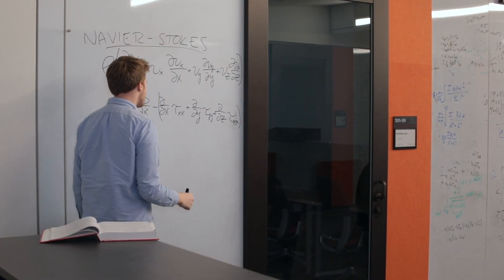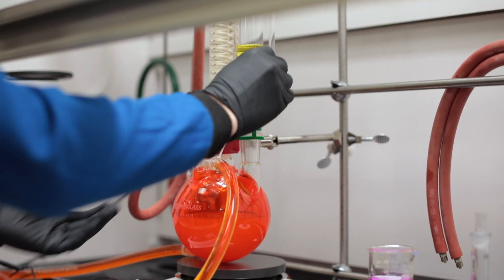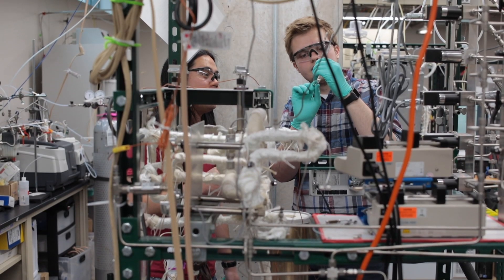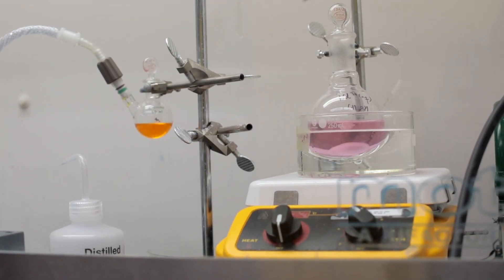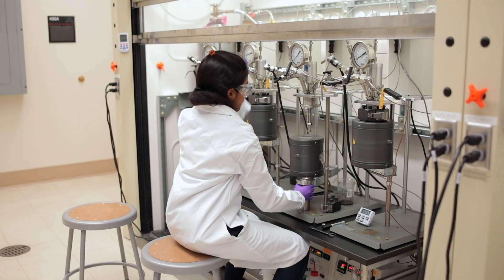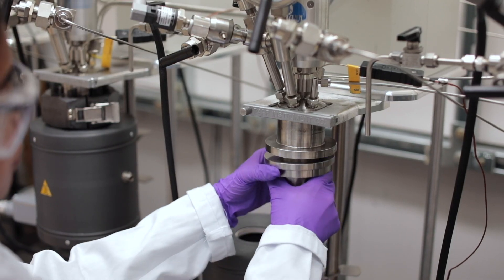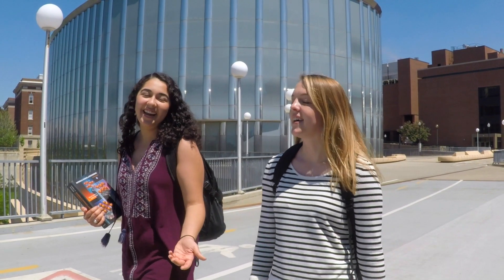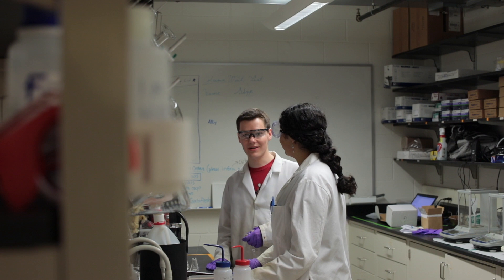Why I chose my major: Chemical Engineering & Materials Science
Two University of Minnesota College of Science and Engineering students talk about what they’re learning in classes, labs, and internships in their chemical engineering and materials science majors.